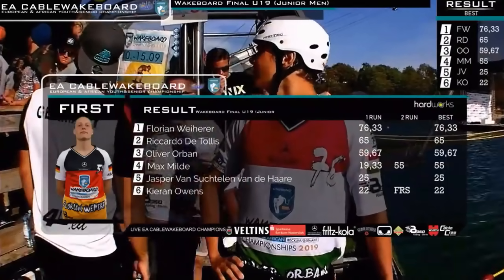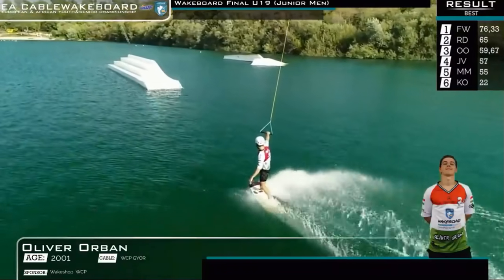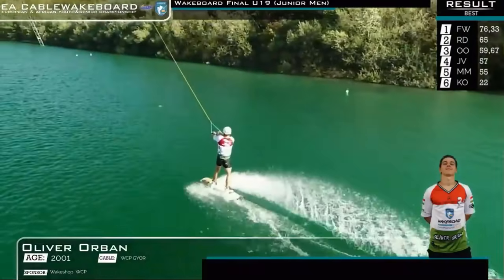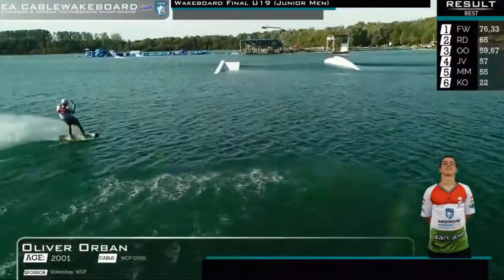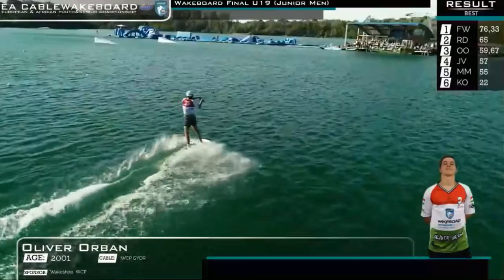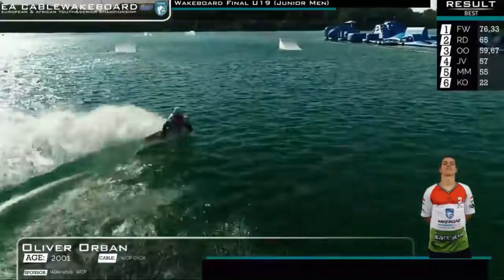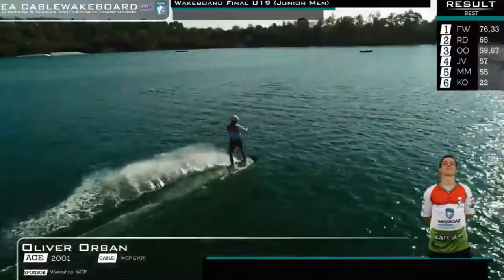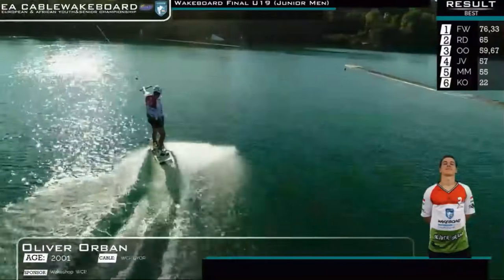Oliver Orban U19 Junior Men final 2nd run Wakeboard European Championships 2019 Silver Medal Run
Oliver Orban U19 Junior Men final 2nd run XXI. Wakeboard European & African Championships 2019 Silver Medal Run